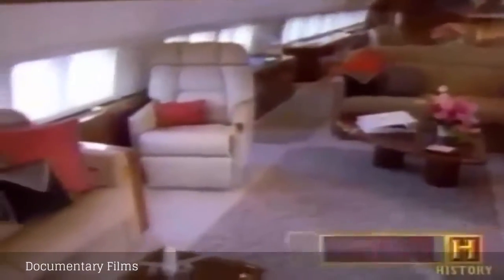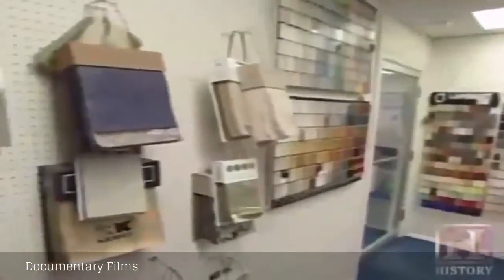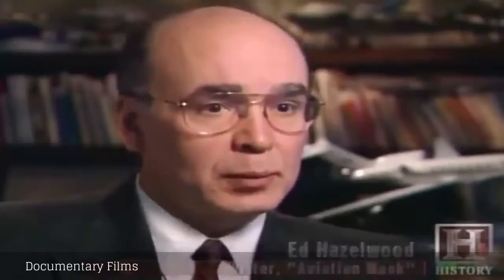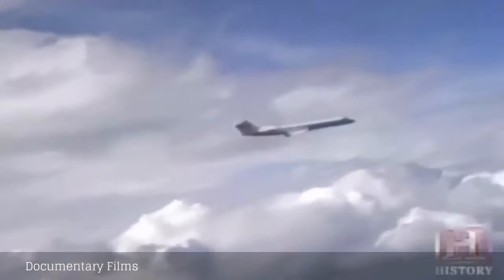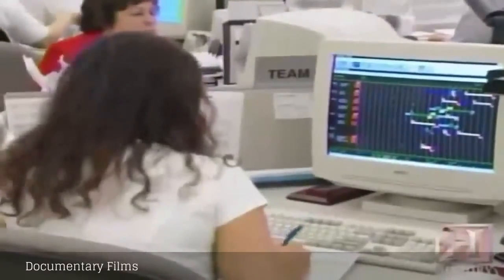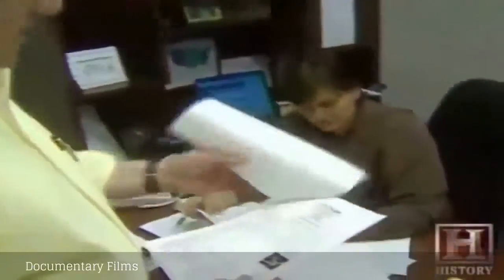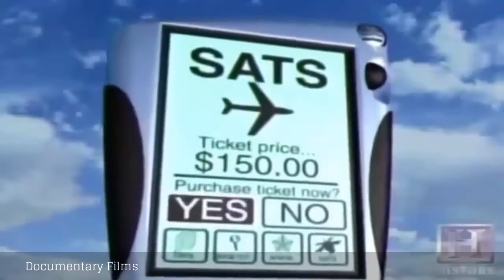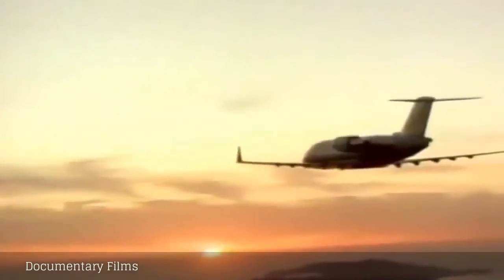Best Documentary of All Time The World Of Private Jets - Documentary Films